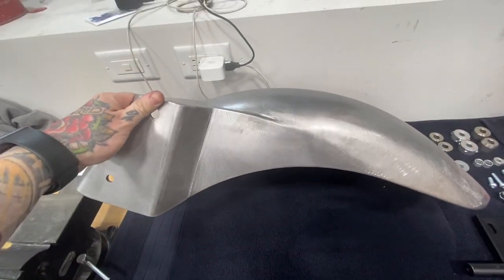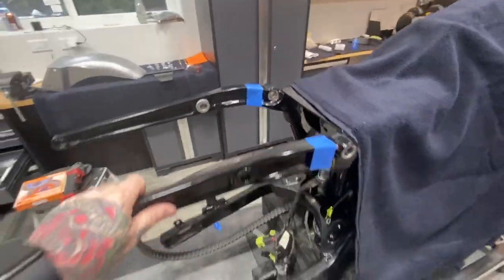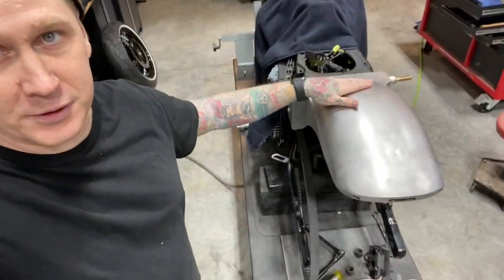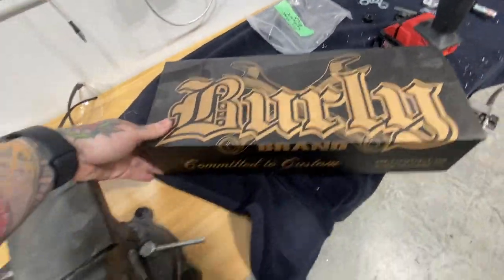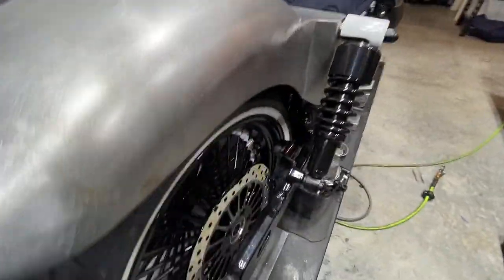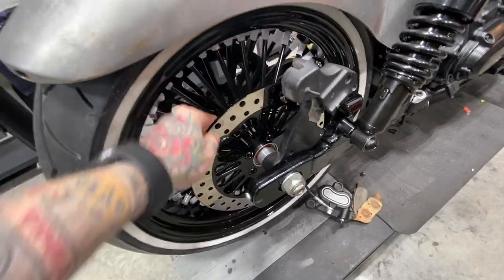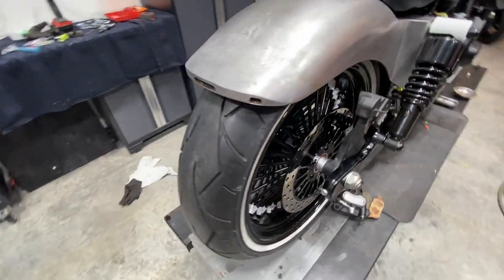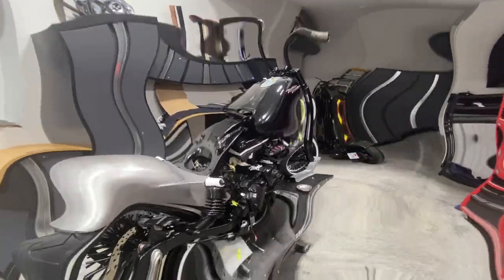DYNA Build "Black Sheep" Ep. 7 "Thunderbike Customs Fender Install"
Welcome Back to Martin James Designs!

Its been awhile since I finished the last bike build series and now I am finally underway building this 2009 Harley Davidson Dyna StreetBob for my brother called "Black Sheep"

This bike is going to have a ton of work done to it. It will be brought down to the frame. All new paint and Powder coat, custom fabrication and a ton of after market parts all done here in my new shop.

In this episode we install the new Thunderbike Customs rear fender and get it all mocked up before paint.

Parts Used:

Rear Fender: Thunderbike Customs

Rear Shocks: 10" Burly Slammers

Any other Questions leave them in the comments and I will get back to you!